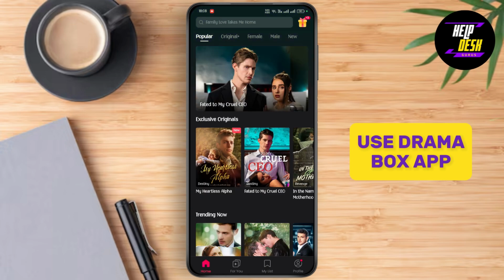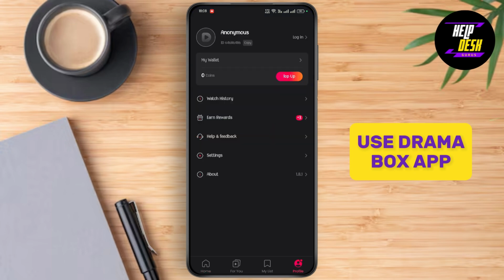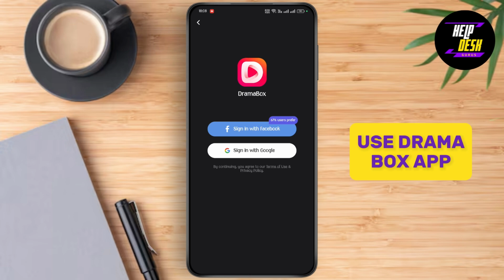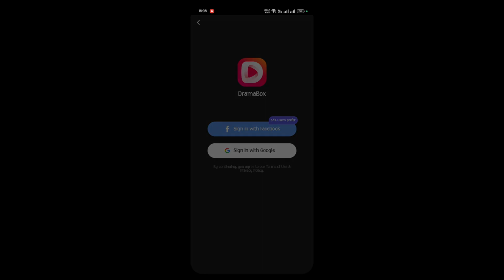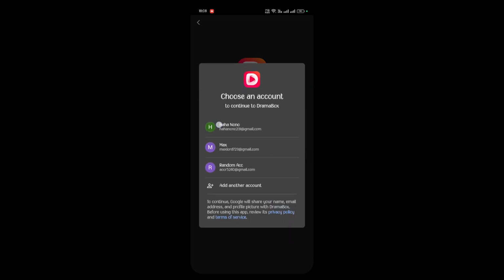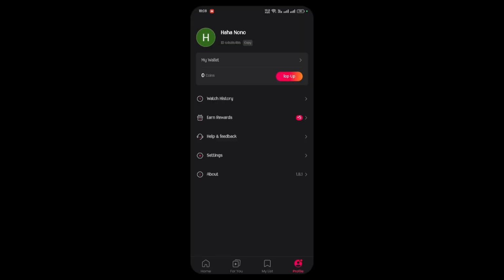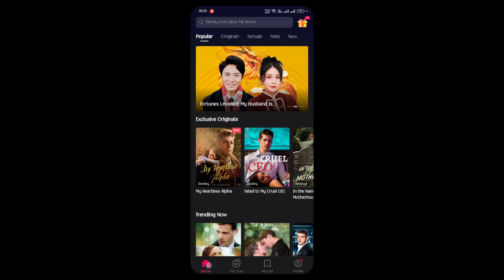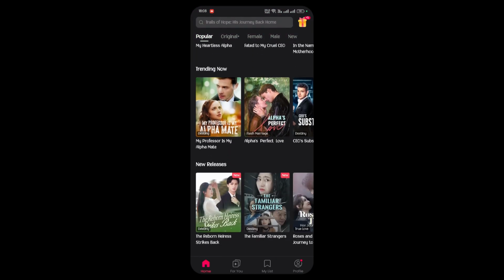How To Use Drama Box App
Welcome to our step-by-step guide on "How To Use Drama Box App"! If you're new to Drama Box or looking to get the most out of this app, this video is for you. We'll show you how to use Drama Box app, explore its features, and maximize your experience. From browsing through different dramas to setting up notifications, these tips will help you enjoy all the content Drama Box has to offer.

In this video, you'll learn:

How to browse dramas on Drama Box
How to set up notifications in Drama Box app
Tips to maximize your experience with Drama Box
How to navigate the Drama Box interface